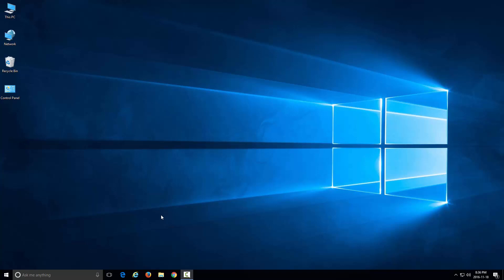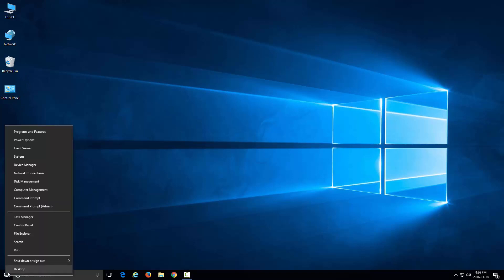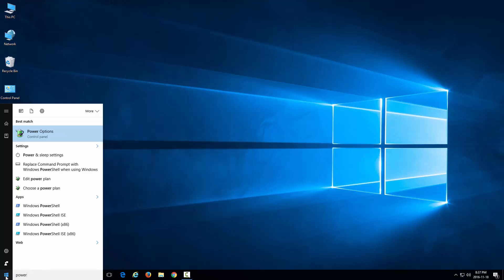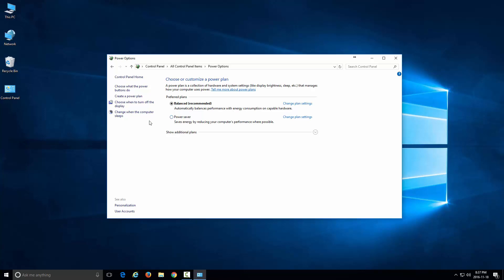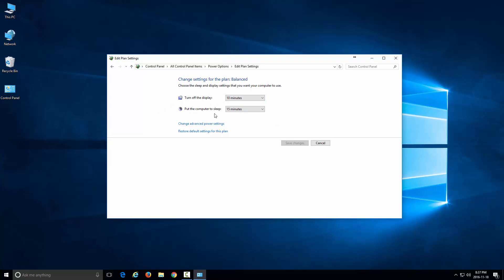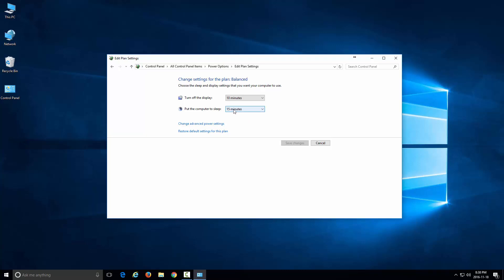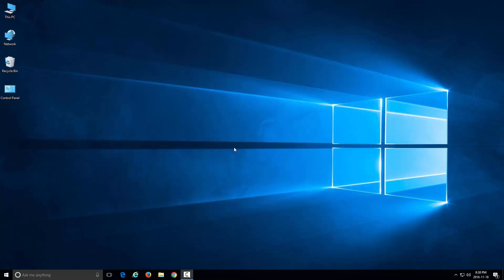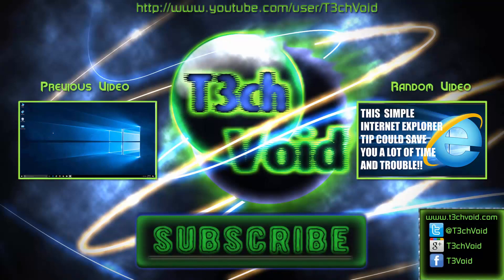How to Stop your PC from going to Sleep on Windows 10/8/7/Vista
Does your computer seem like it goes to sleep every time you look away? Isn't it annoying how you have to wait for your PC to load and login every time? This is a quick tip on how you can stop your PC from going to sleep.